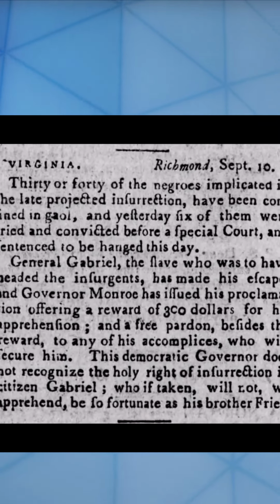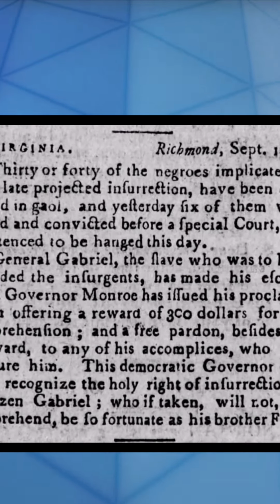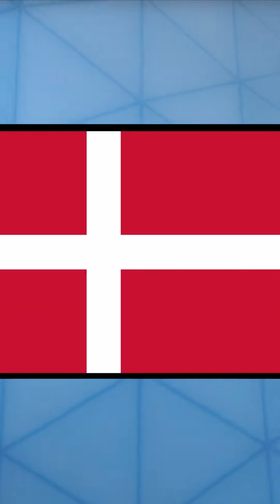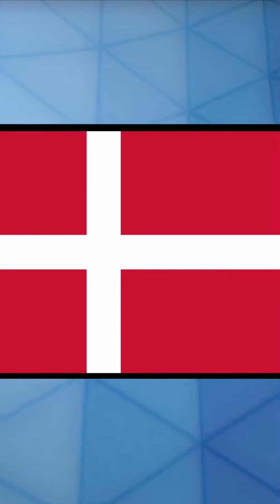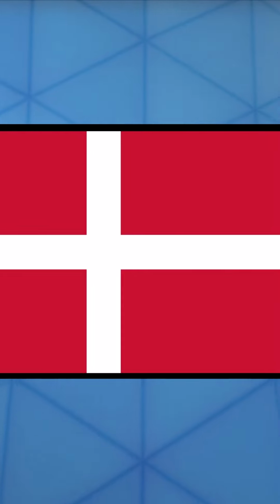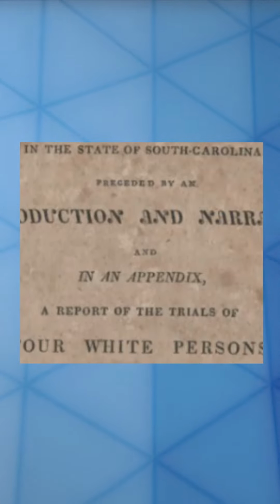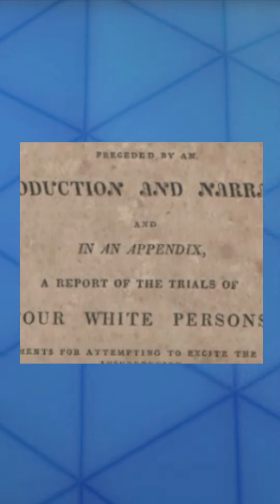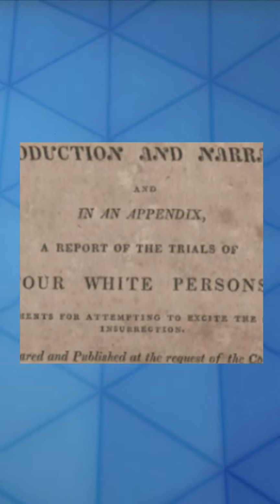American Slave Rebellions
This is the tragic story of those who sought to break the chains of slavery.  Come join us as we dig deeper into the most prominent slave rebellions that took place in the Antebellum south.